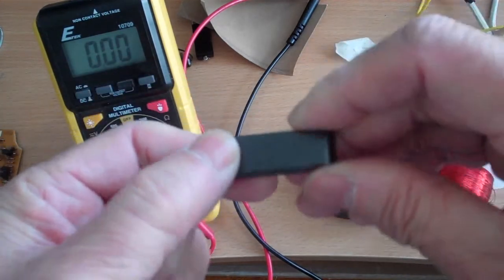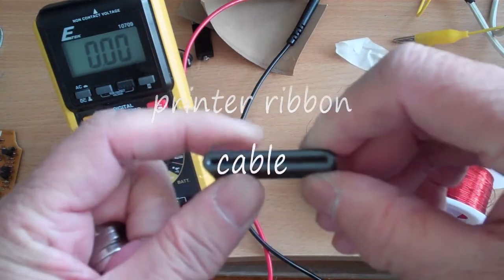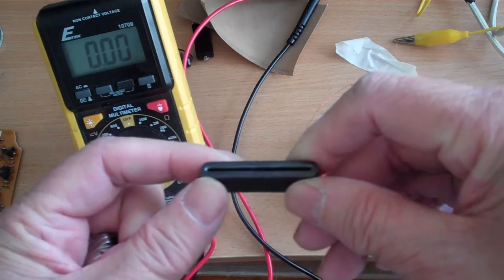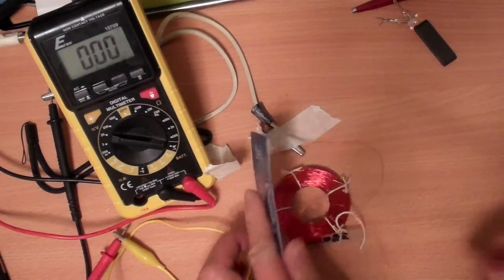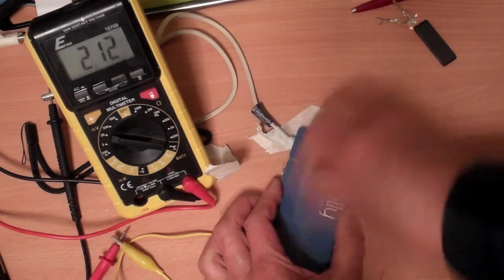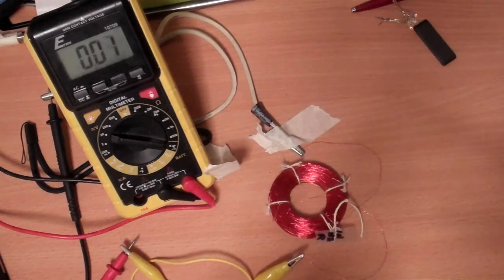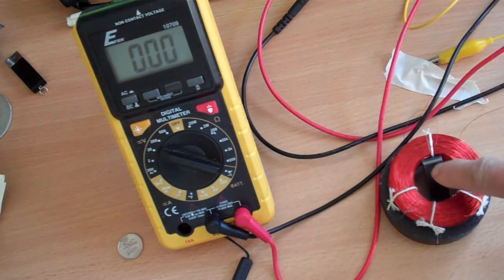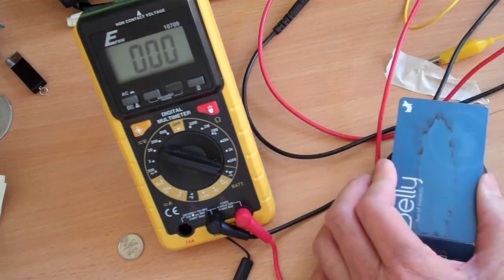Air core and iron core coils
I knew having a laminated iron or steel core would increase the magnetic field and voltage of a coil but I never tried testing it for myself. I took apart a printer earlier and found a ferrite piece that is good for this demonstration. The increase in voltage is about 1 volt AC in my case. I was using a 32 gauge wire coil with too many turns to count. This is a rough demonstration and I'm sure if done right, the voltage increase would be higher for the iron (ferrite) core. The cogging effect would be higher too and might not be suitable for your applications.